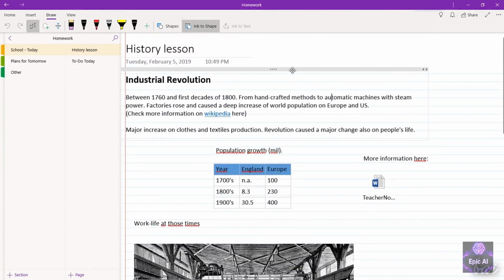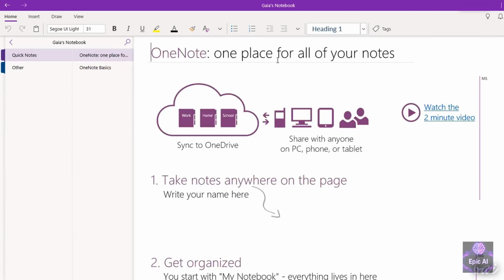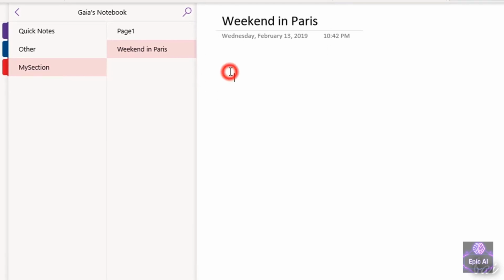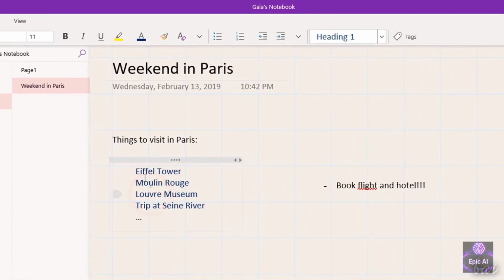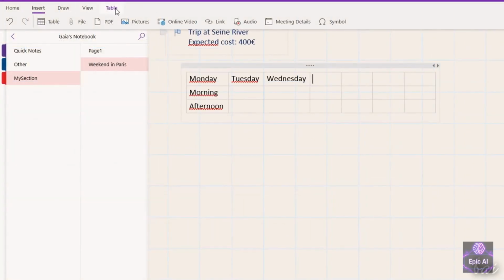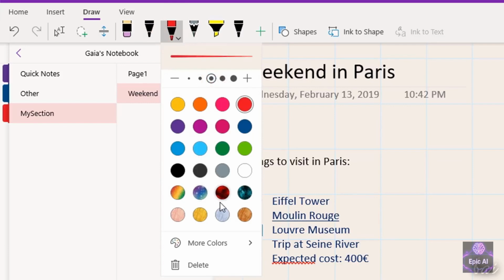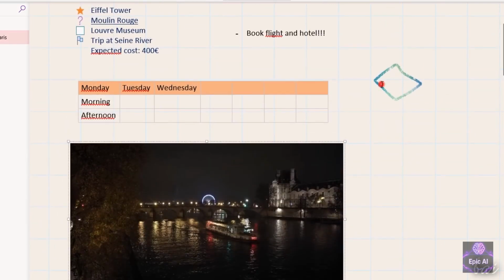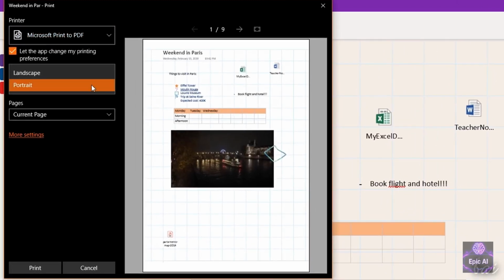📝 Microsoft OneNote Tutorial for Beginners | Organize Notes Like a Pro!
In this beginner-friendly tutorial, you’ll learn how to use Microsoft OneNote—the powerful digital notebook from Microsoft that helps you capture, organize, and manage information effortlessly.

Whether you're a student taking lecture notes, a professional managing work ideas, or just someone looking to stay organized, OneNote is the perfect tool to keep everything in one place. This tutorial walks you through the basics of getting started with OneNote, even if you’ve never used it before.

We begin with a complete overview of the OneNote interface, explaining key features such as notebooks, sections, and pages. You'll learn how to create your first notebook and understand how OneNote is structured for easy information retrieval.

You’ll also discover how to take notes in different formats—from typing and drawing to recording audio and inserting files, images, or web links. We show how to use tags, to-do lists, bullet points, and formatting tools to organize your content clearly and efficiently.

Next, we cover syncing your notes across devices with your Microsoft account so that you can access your notebooks from anywhere—whether it’s your phone, tablet, or computer. We also highlight how to collaborate with others by sharing notebooks and co-editing notes in real time.

By the end of this tutorial, you’ll be comfortable navigating Microsoft OneNote and using it to capture ideas, track tasks, store research, and more.